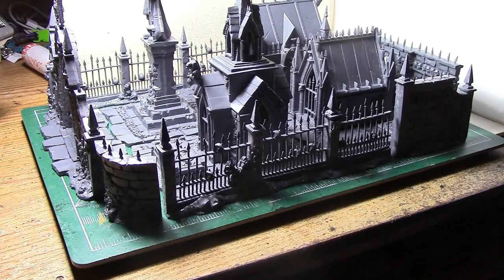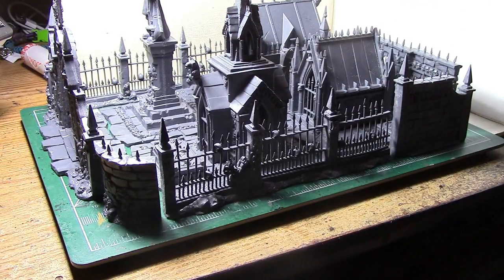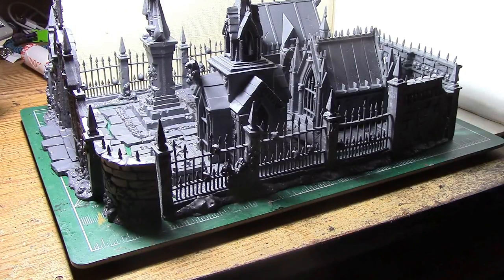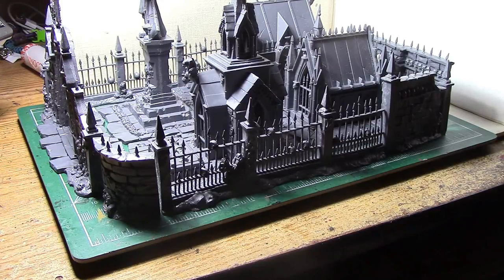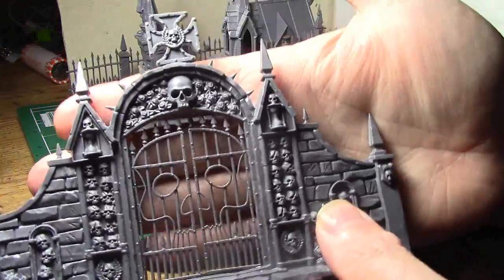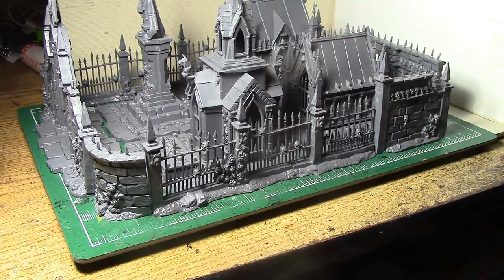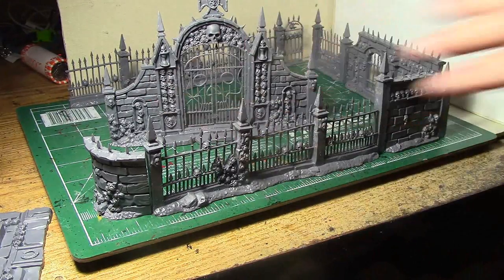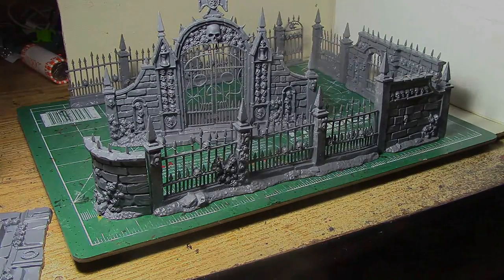vlog #1065 - Review/overview: Games Workshop Garden of Moor